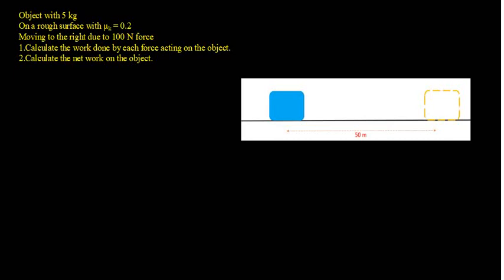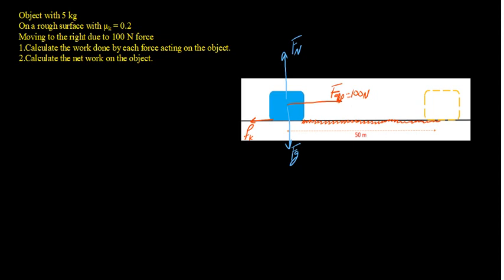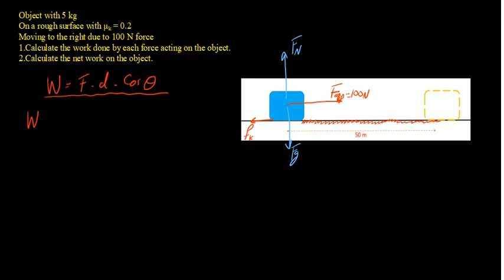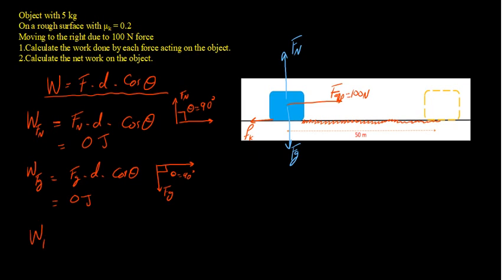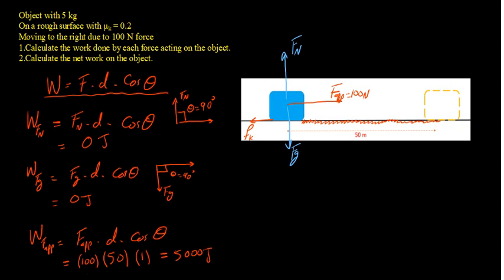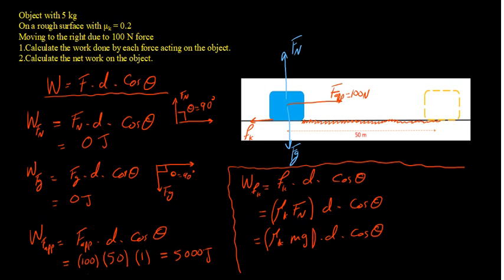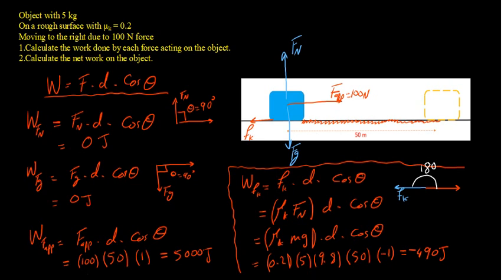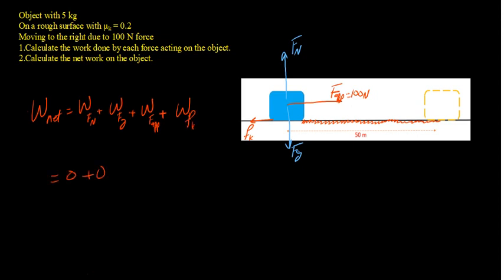Example 1: Finding the Net Work